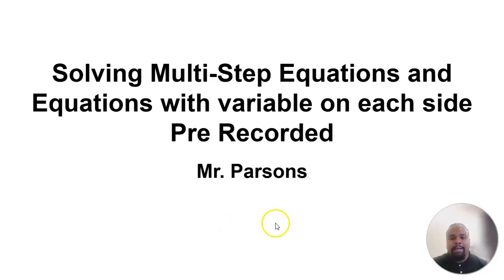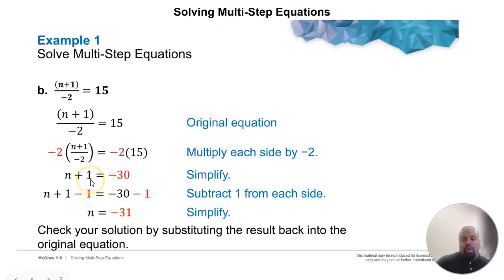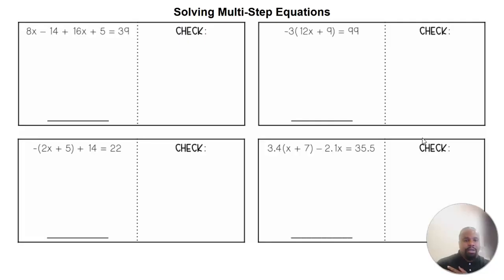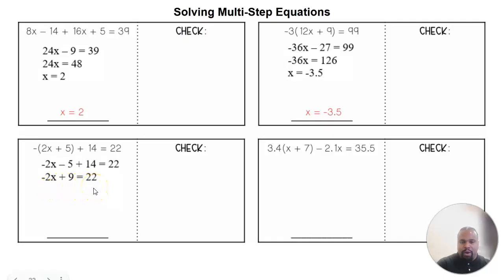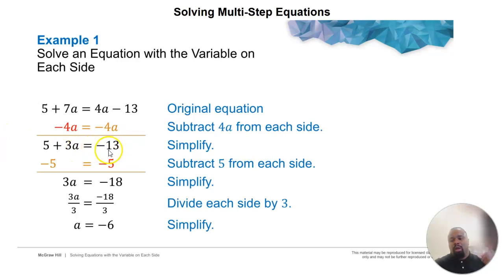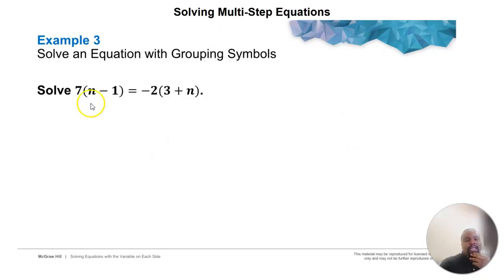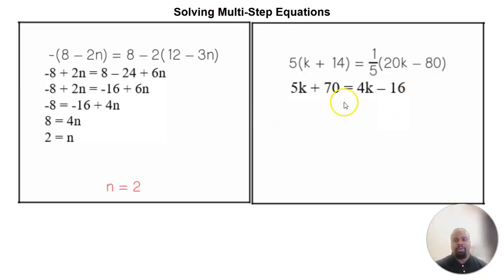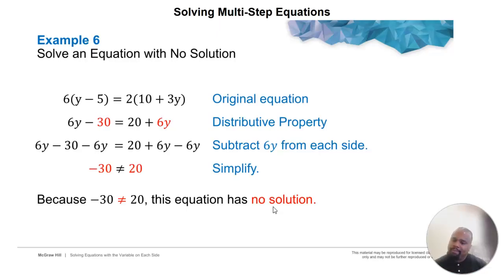Solving Multistep Equations & Equations with Variable on both sides